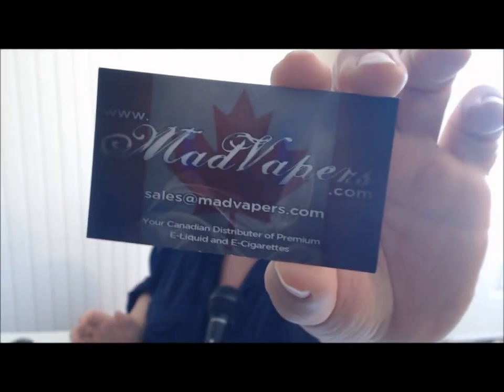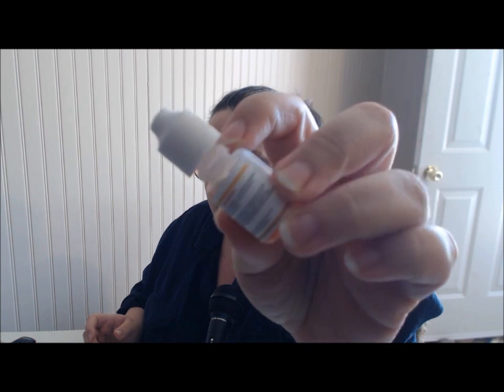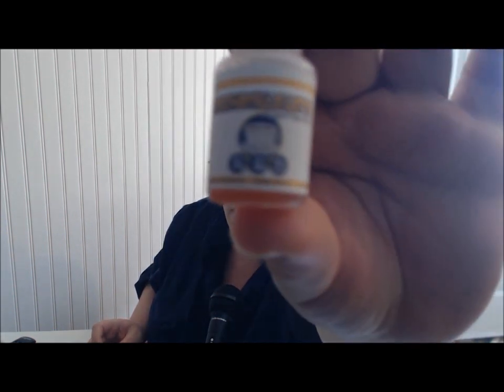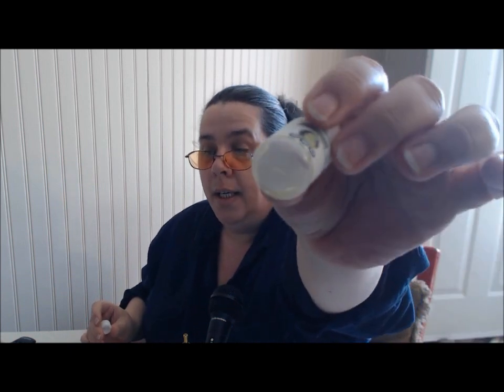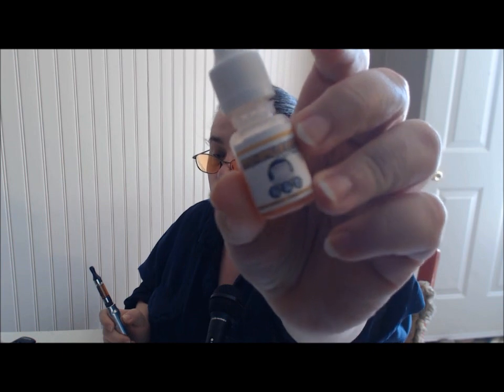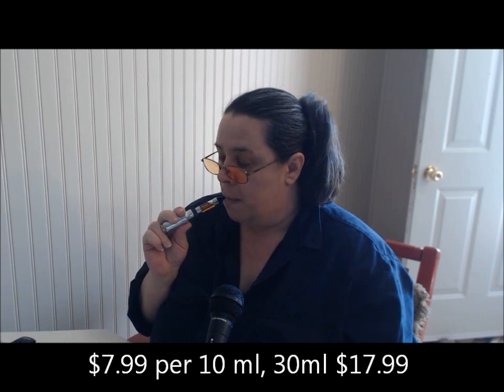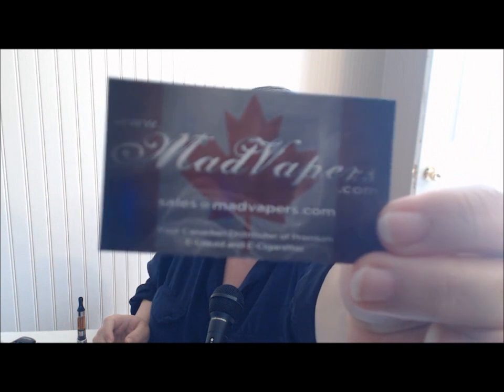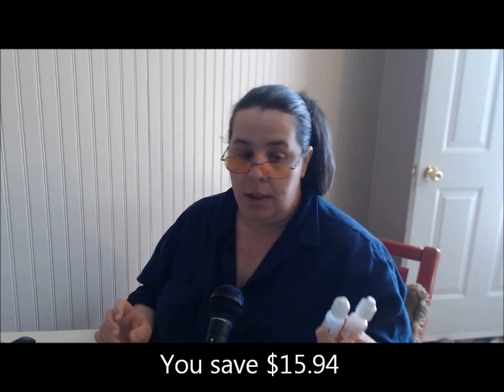Vaporchase Brew from Madvapers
(You must register to see all eliquids)
$7.99 per 10ml

Dark Chocomint
Honeywood Tobacco
Juiced Pear
Key Lime Pie
Mochanilla Latte
Morning Dew
Peppermint Gumball

"A 35 year smoker, no more!"

Get your vaping questions answered live on the FFS Show - Sunday nights at 8pm EST.